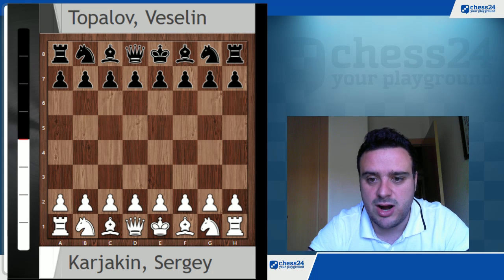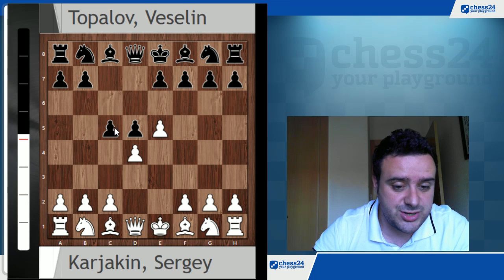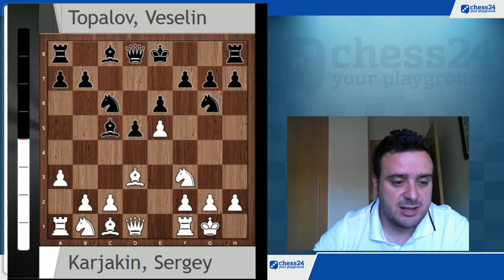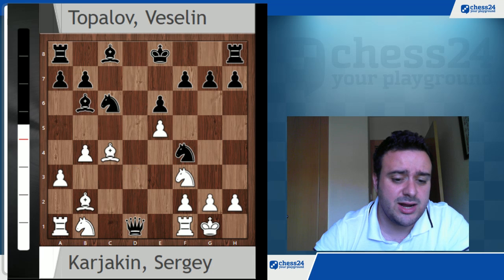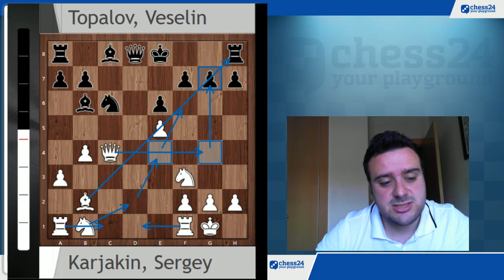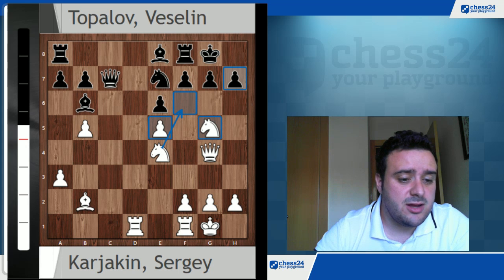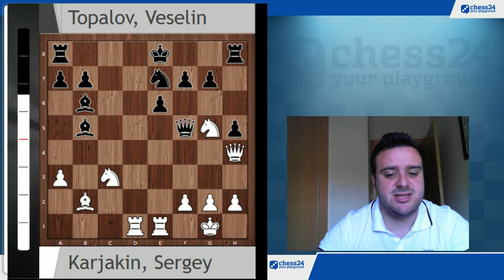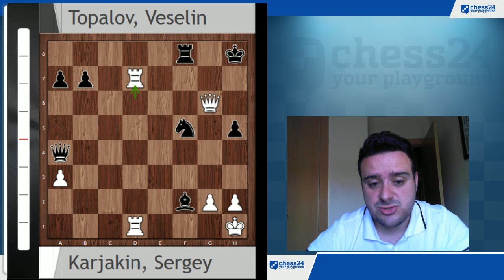Karjakin vs Topalov: Shamkir Chess Game of the Day, Round 5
GM Pepe Cuenca analyzes the game of the day from the Shamkir Chess super tournament. Replay the game with computer analysis